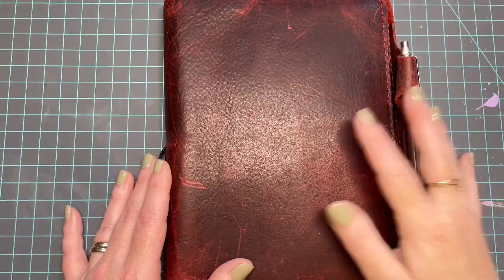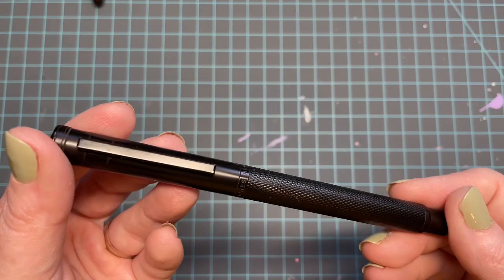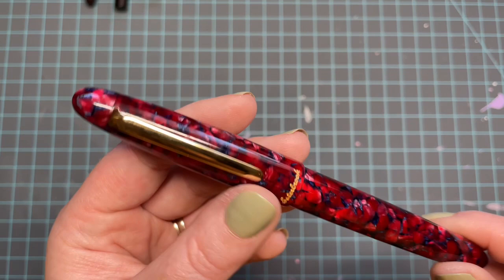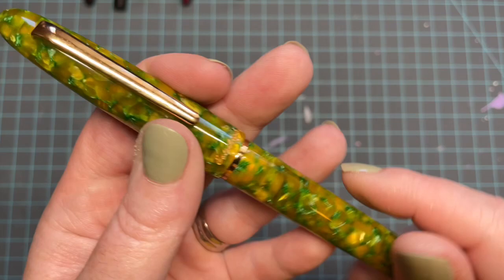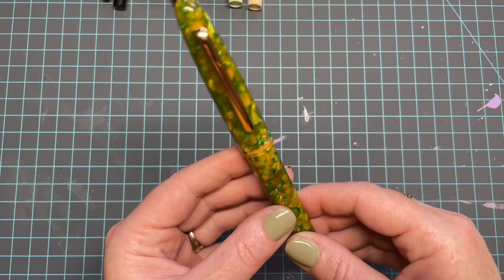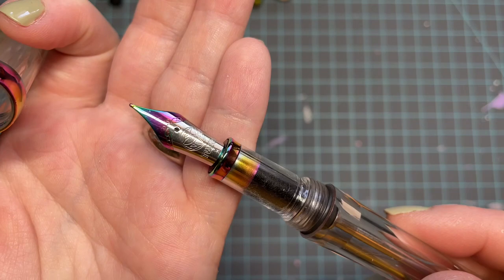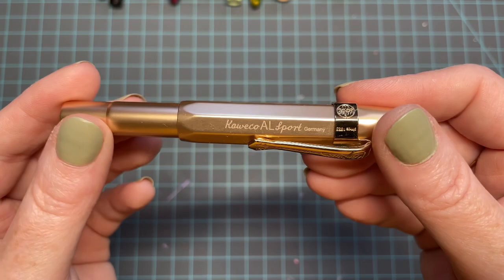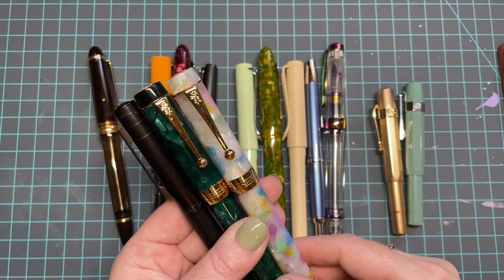What I Inked (Fountains Pens I used for the month of March 2023.)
A short video showing the pens I used and wrote dry for the month of March 2023. I used several of my pens and filled them multiple times because I just couldn’t get enough of them. I love my pens and inks. They bring me so much joy. I hope you enjoy this little video with my little helper and I thank you all so much for your support for me and my channel.